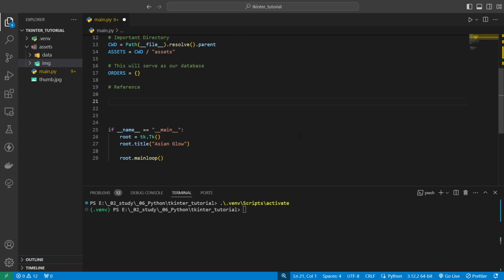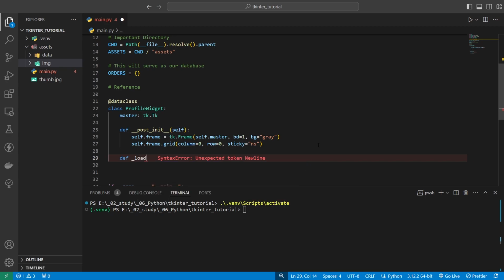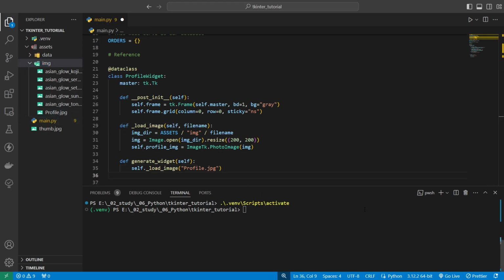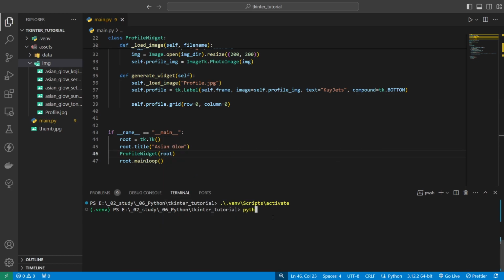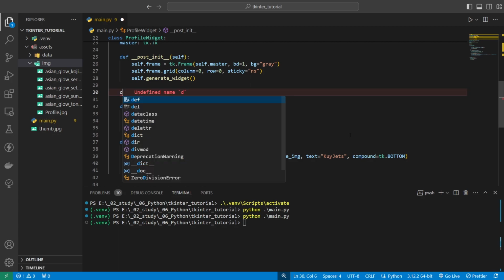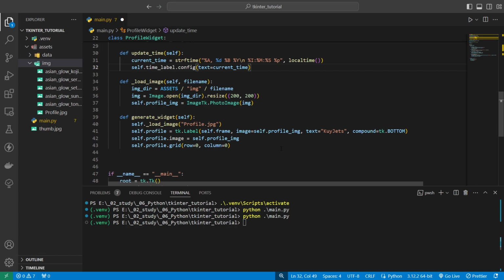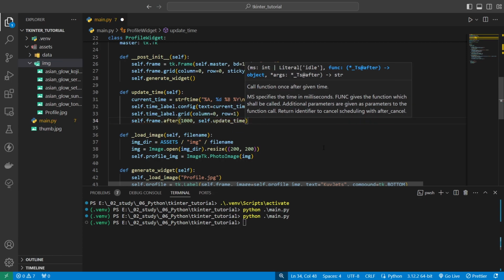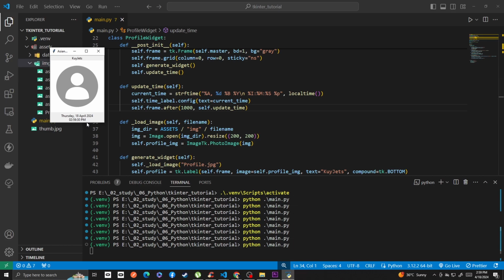Python GUI App using Tkinter - Part 2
This is part 2 of Python GUI App using tkinter